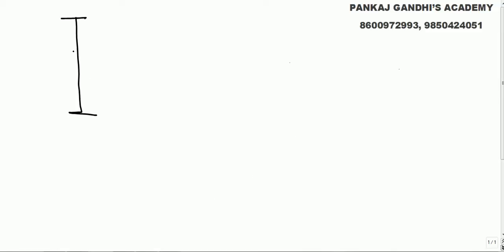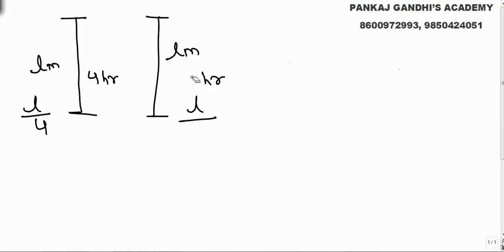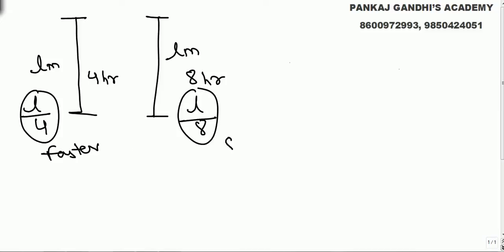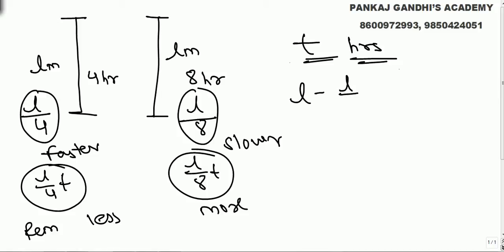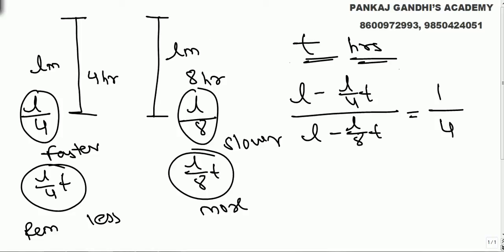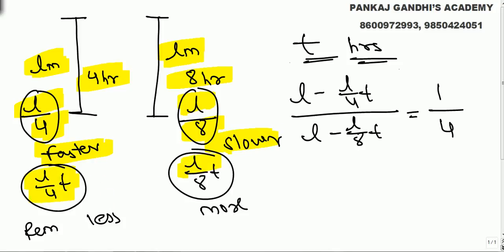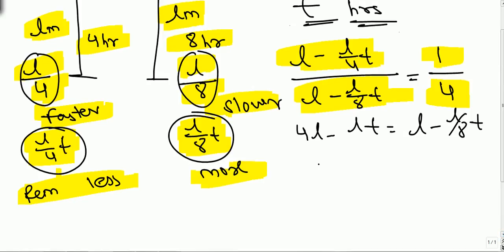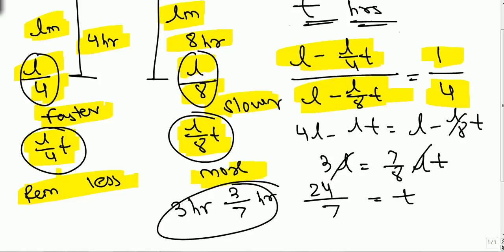Candle Puzzle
There are two candles of equal length one of them burns completely in 4 hours while the other burns completely in 8 hours. Both of them are ignited together and are extinguished after some time. The remaining length of one candle is four times the remaining length of other candle. Find for how much time the candles were burning?